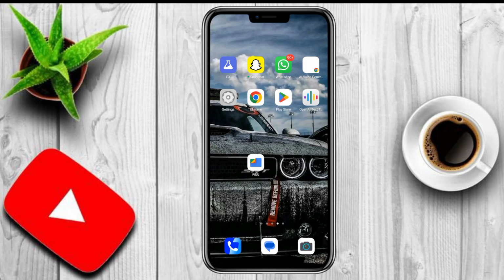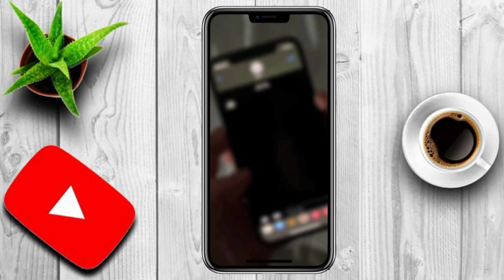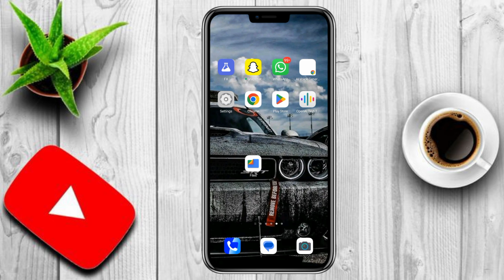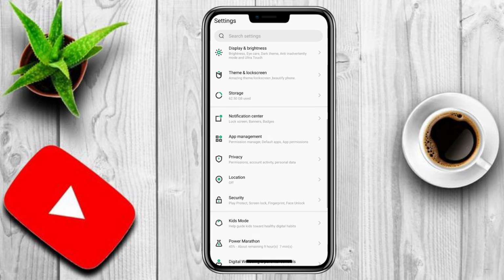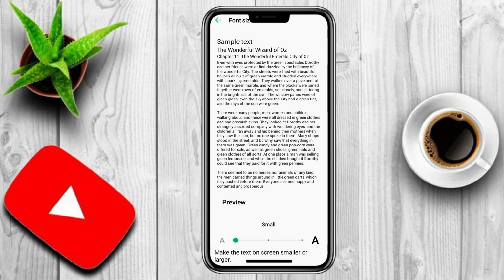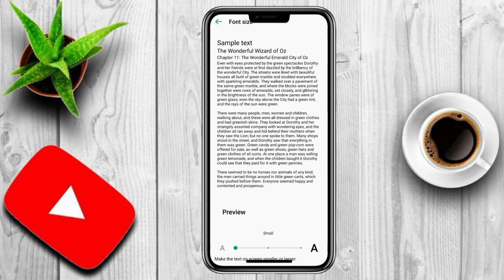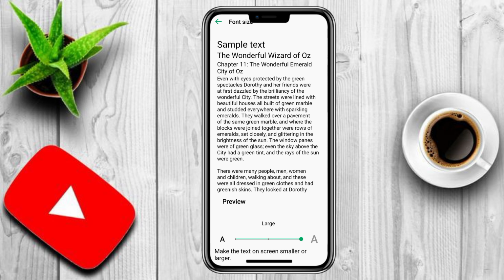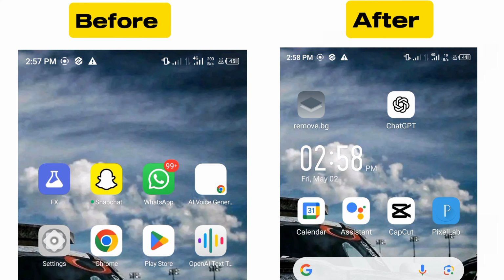How to Make Apps Bigger or Smaller on Android 📱✨ (Secret Setting Revealed!)